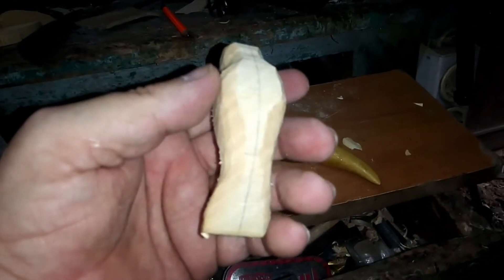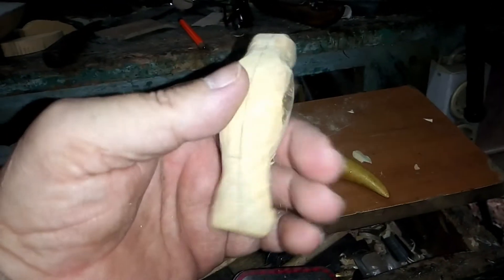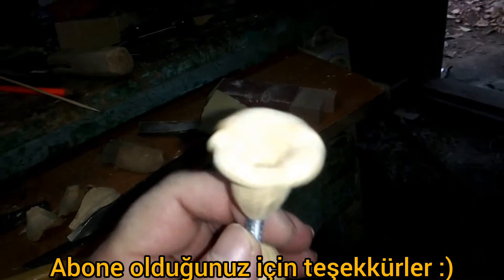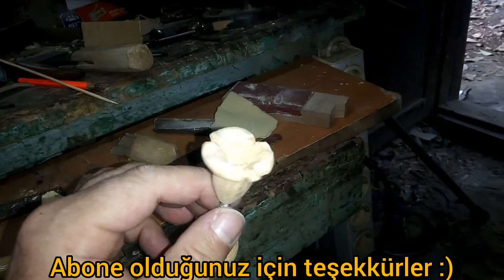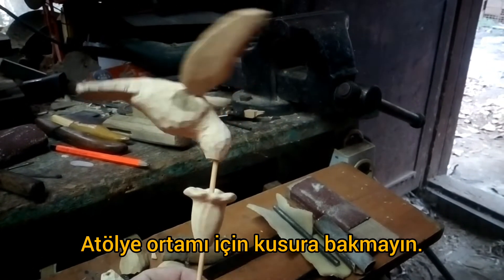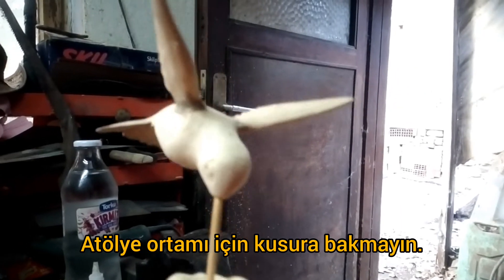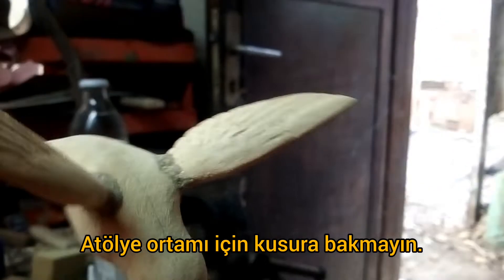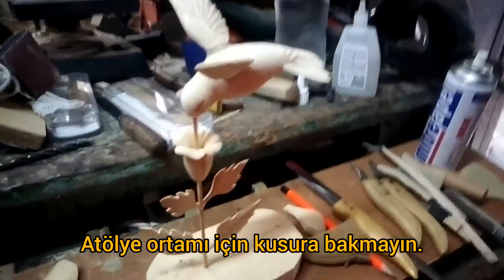El oyması ahşap sinek kuşu heykeli. Humming bird.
Wooden Humming bird. Wood carving bird. Ahşap el oyması sinek kuşu figürü.Gerçekçi çalışma.